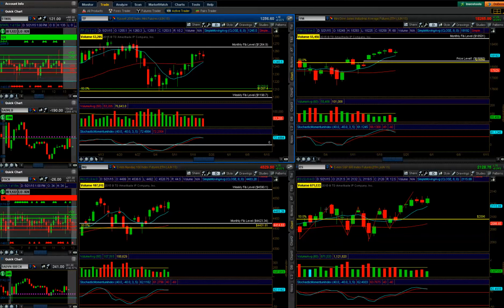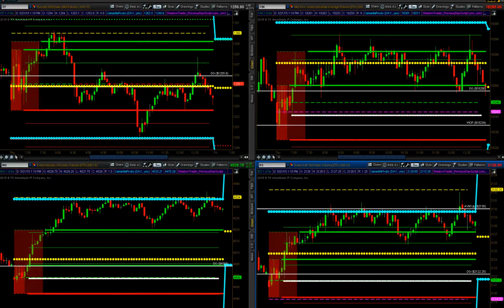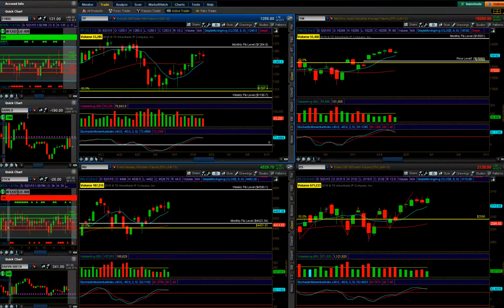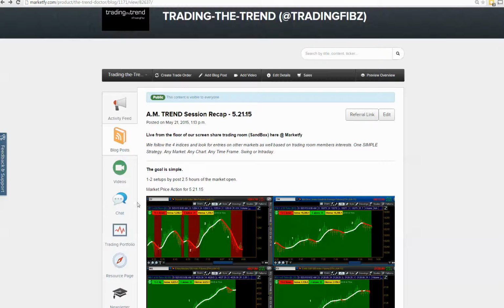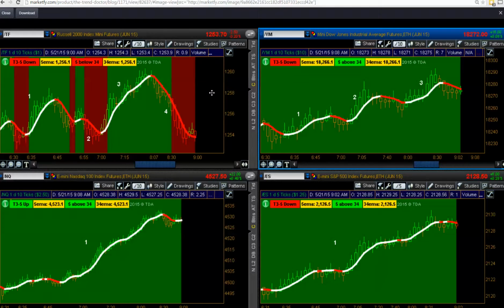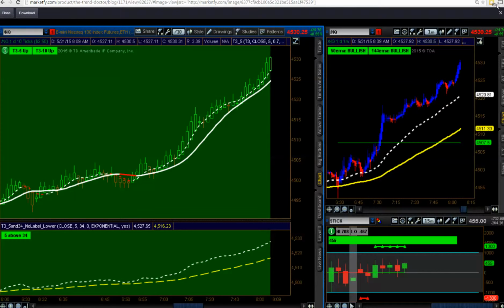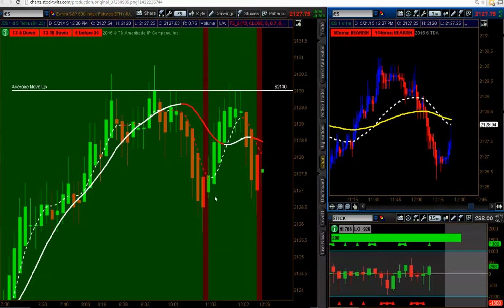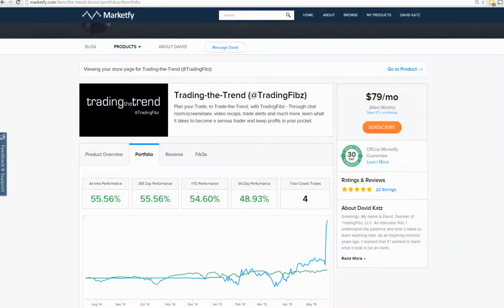2015.05.21 The Daily Trend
Select charts not covered in the Daily Trend video recap.